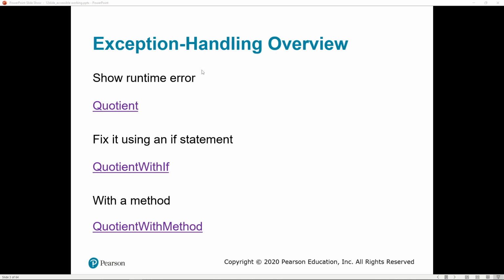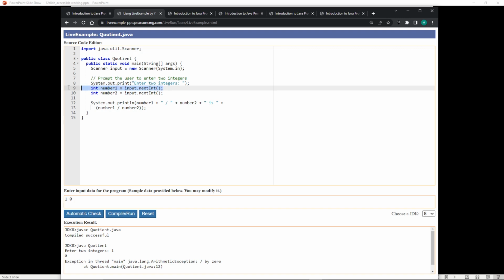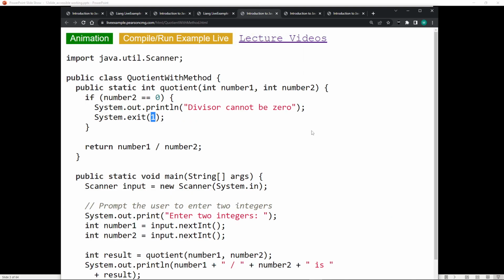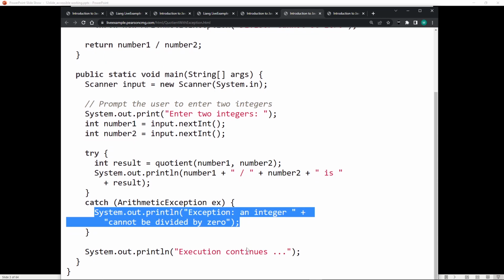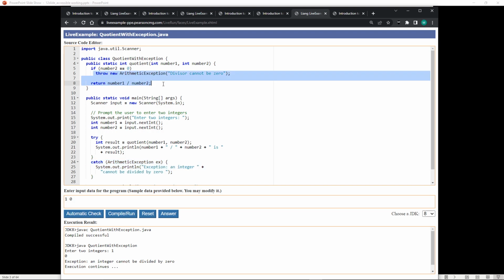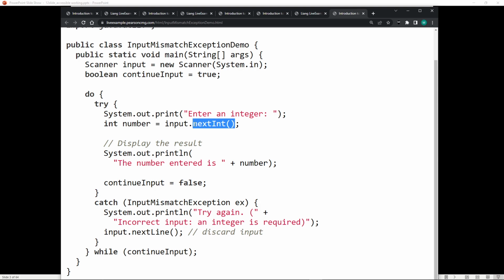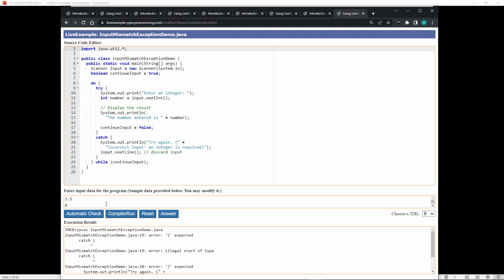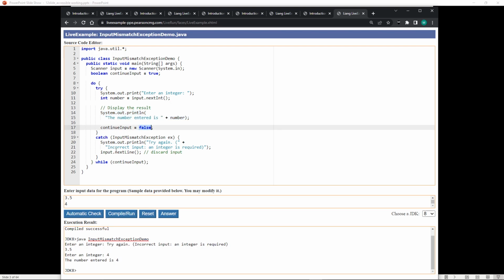Java Exceptions Intro